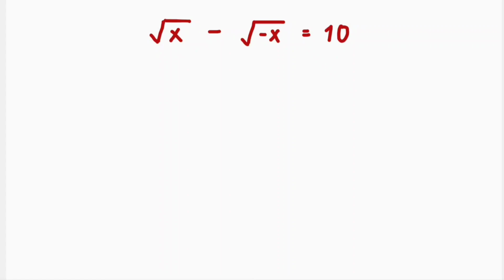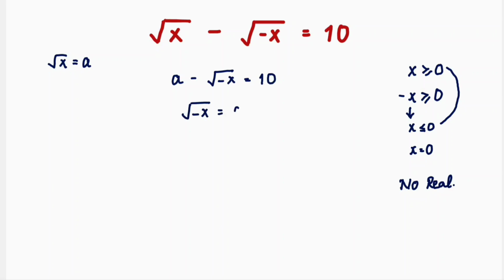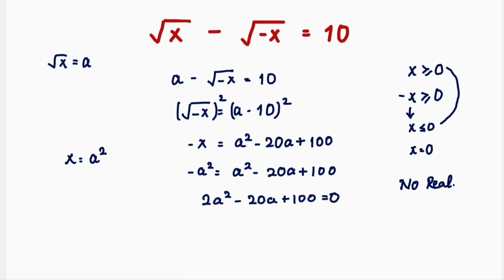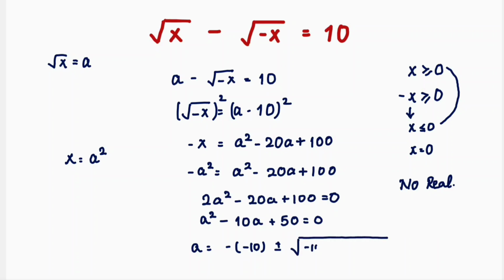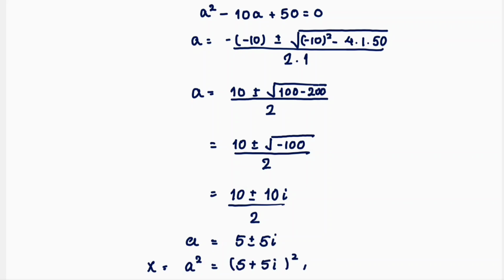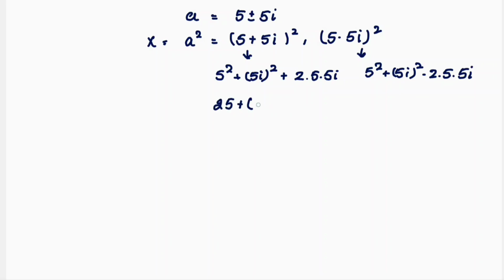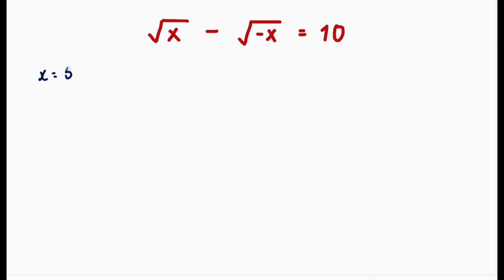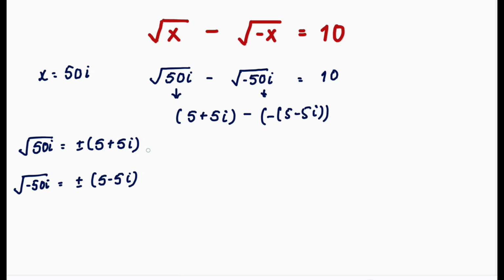University Entrance Exam Algebra Problem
Can the equation actually be solved?

In this video, we solve the equation step by step using complex numbers, principal square roots, and verification.
You’ll see why squaring introduces extraneous solutions and why the final answer surprises almost everyone.